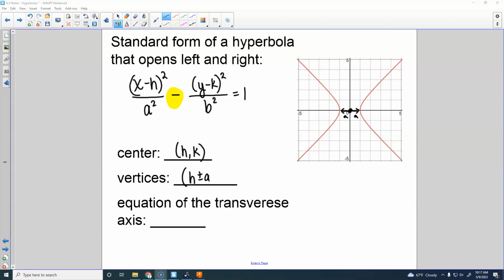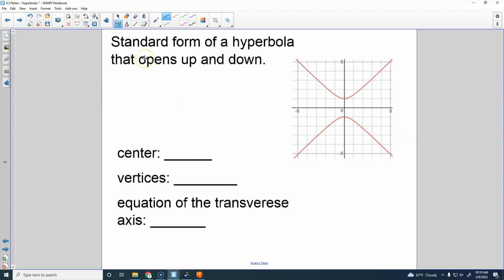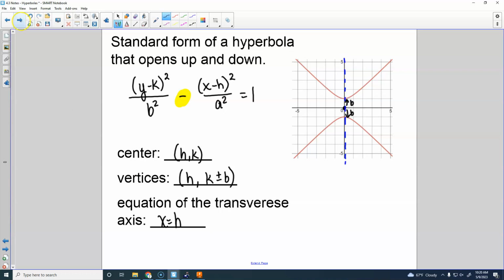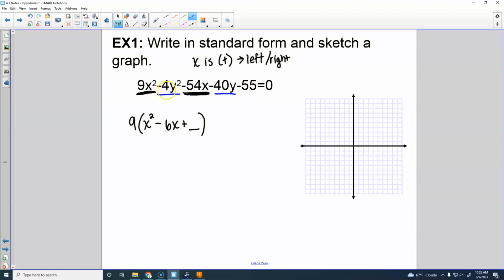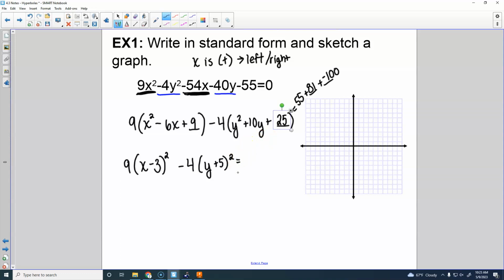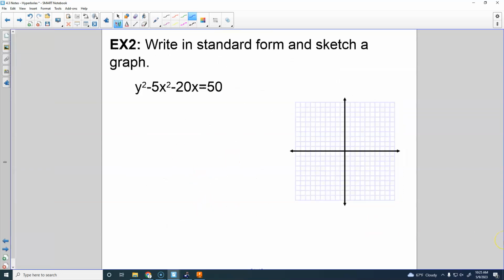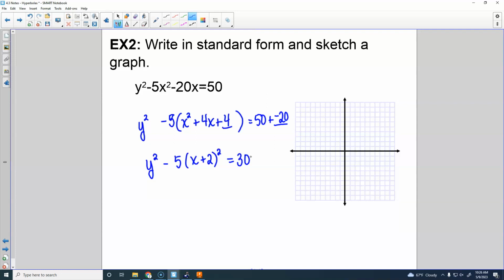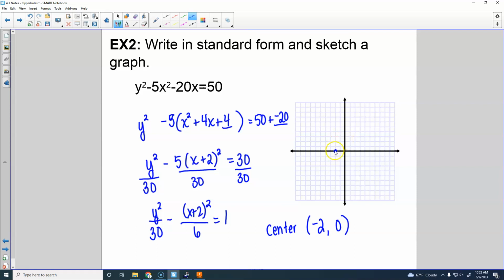Pre-Cal: Notes 5/9